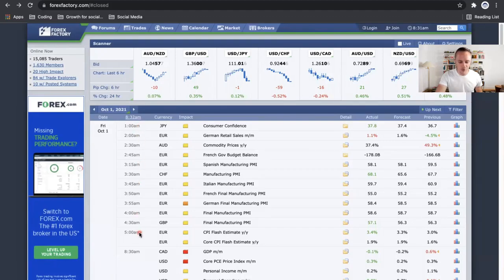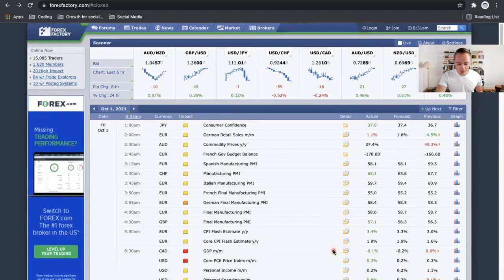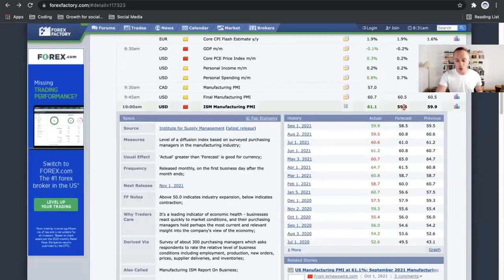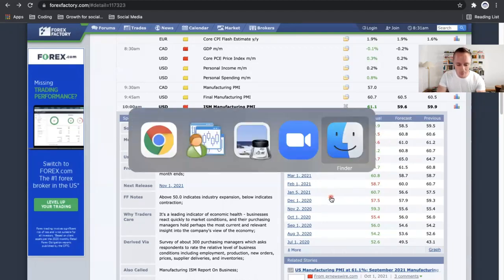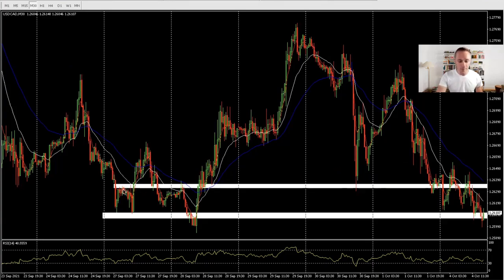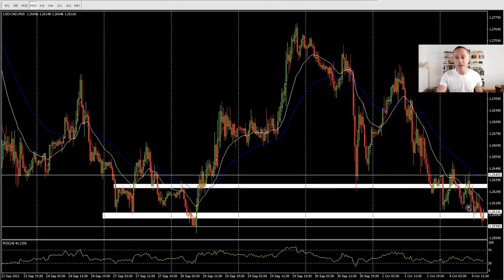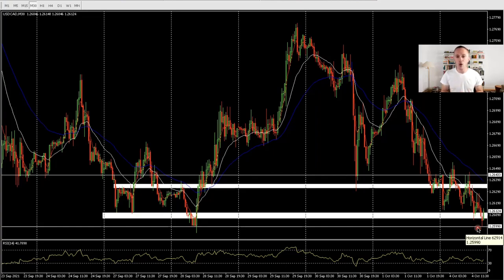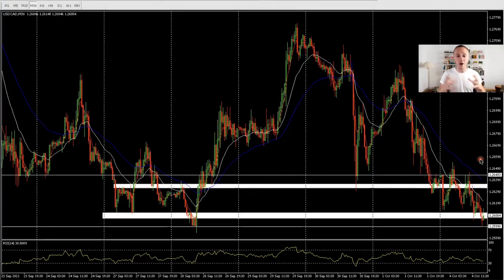How To Tell If News Will Be Positive Or Negative (Forex) 2023/2024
Have you ever wondered how to tell if news will be positive or negative? Bradly Walker breaks down how to tell the impact of news, and gives a tip on how to trade it.

Here is a complete beginner guide on how to start trading forex in 2023. Learn what forex is, what we trade & how to make money trading forex.